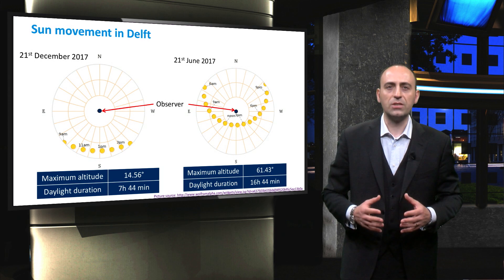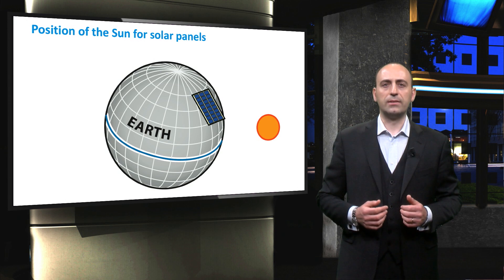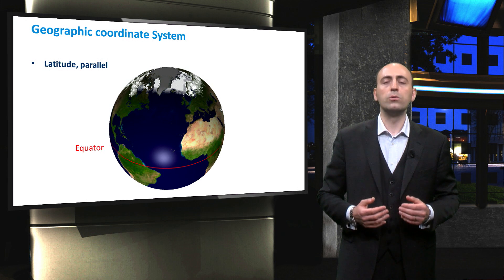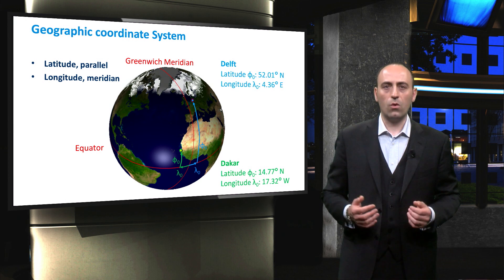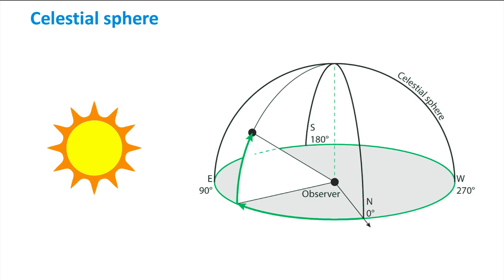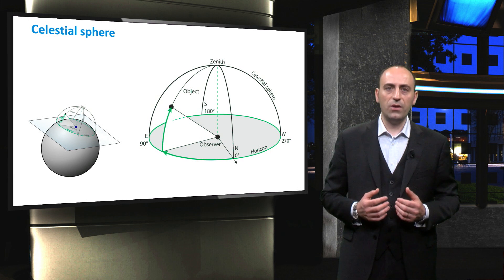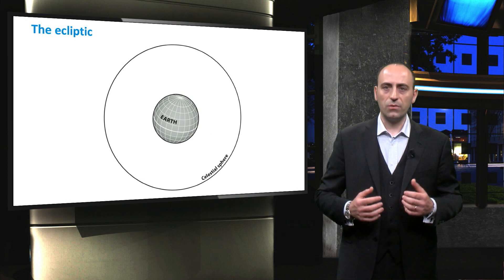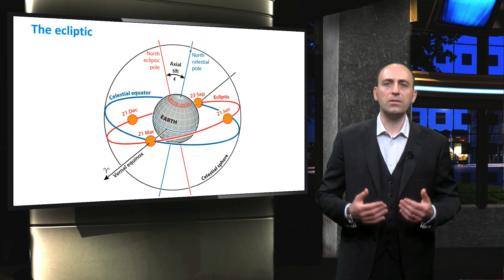PV3x_2017_2.2.1_Coordination_for_Sun_location-video